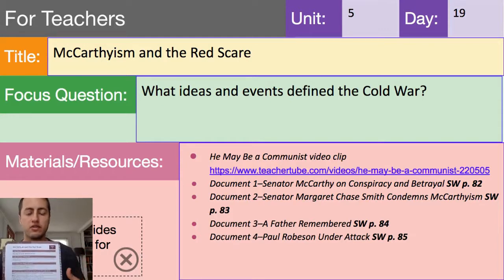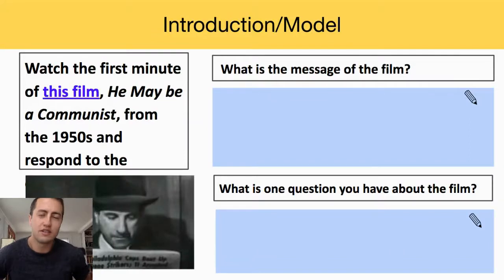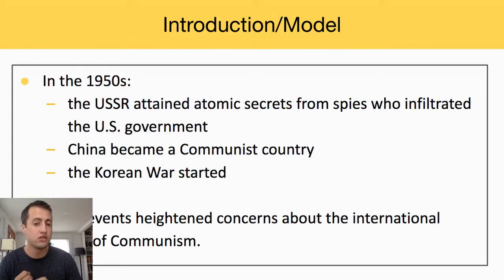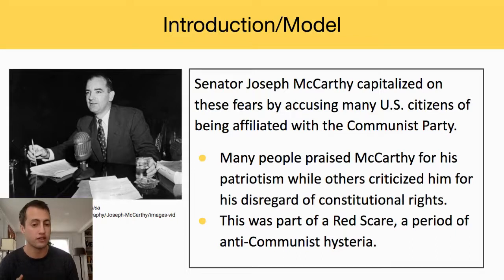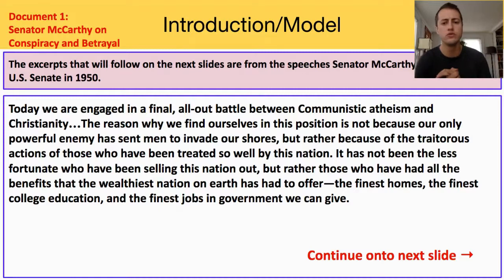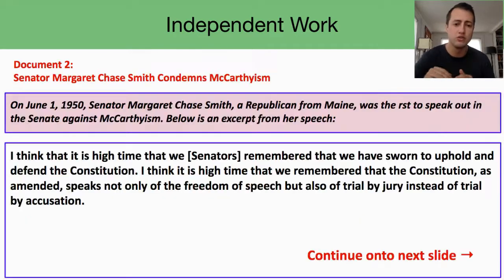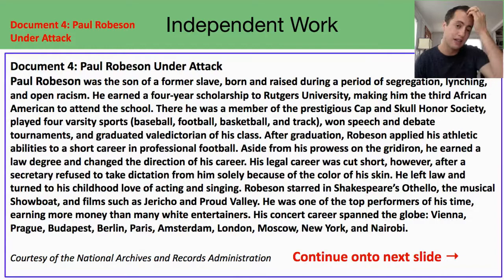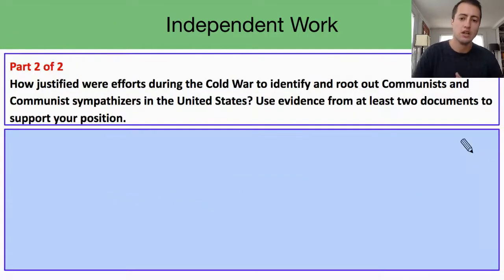Unit 5 Day 19 McCarthyism and the Red Scare Lesson Walkthrough SS8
This video walks teachers through the slide deck for SS8 Unit 5 Day 19.  It shares tips and tricks for teaching the lesson.